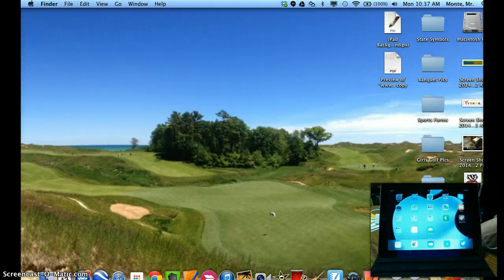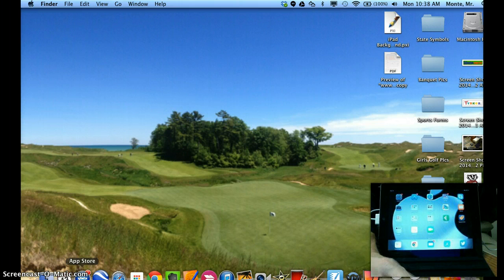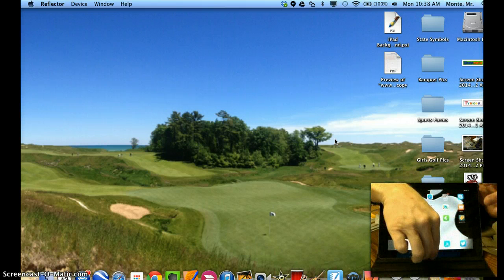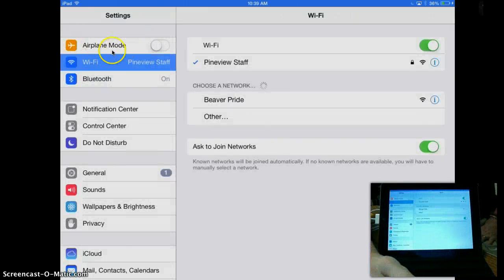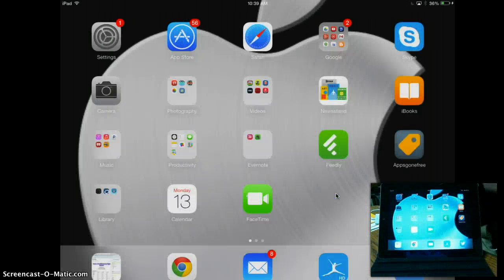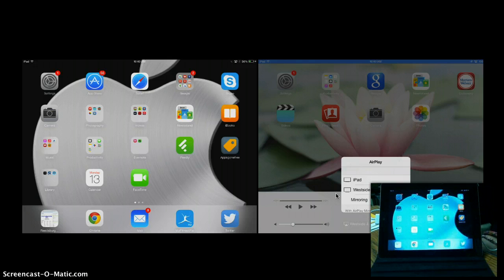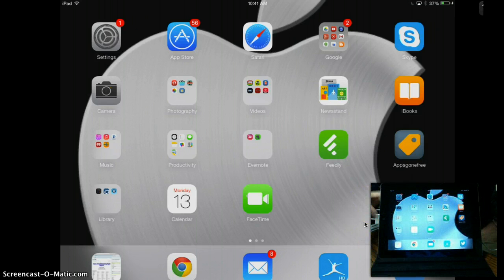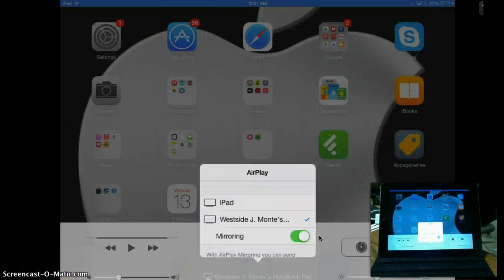How to Mirror your iPad/iPhone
This short video will show you how to mirror your iPad or iPhone on your computer using either the Reflector app or AirServer which you will need to have installed on your computer ahead of time.